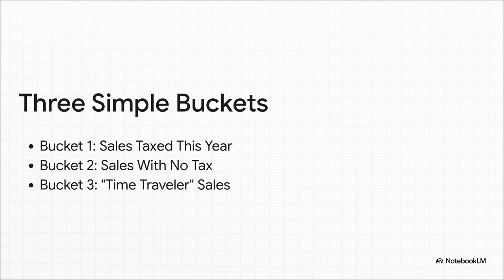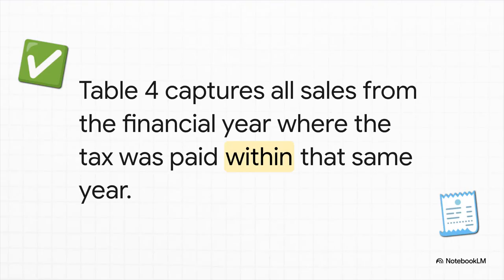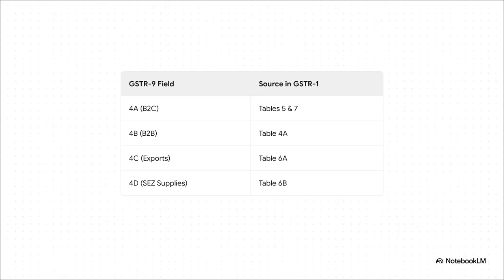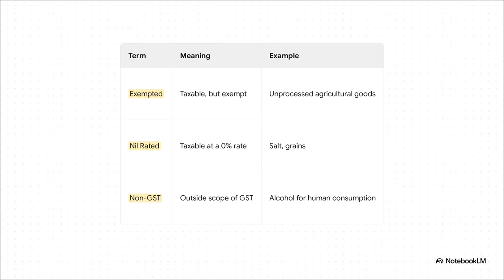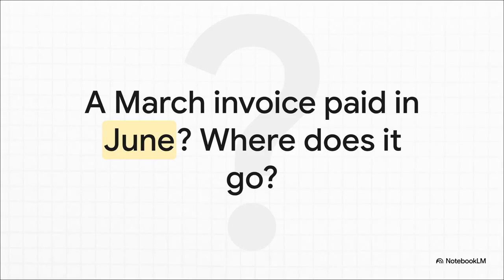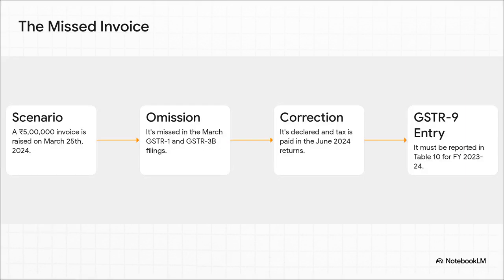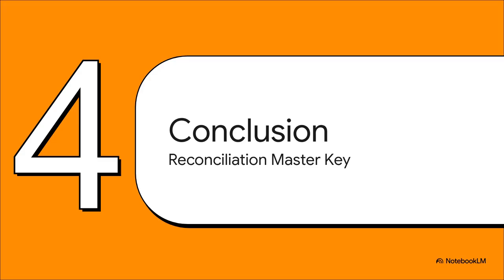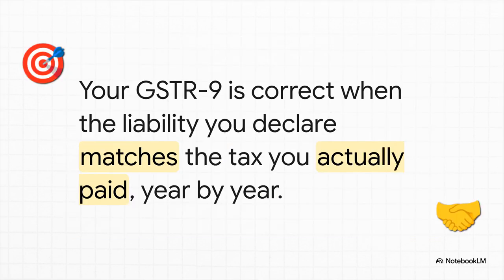GSTR 9 Outward Supplies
The GSTR-9 Annual Return is the cornerstone of annual compliance under the Goods and Services Tax (GST) regime in India. Mandated by Section 44 of the Central Goods and Services Tax (CGST) Act, 2017, read with Rule 80 of the CGST Rules, it serves as a consolidated statement of all outward supplies, inward supplies, input tax credit (ITC) claimed, taxes paid, and refunds claimed during a financial year. More than a mere summary, it is a critical instrument for reconciling the data reported in monthly or quarterly returns (GSTR-1 and GSTR-3B) with the taxpayer's audited financial statements, ensuring a comprehensive and transparent declaration of tax liability.